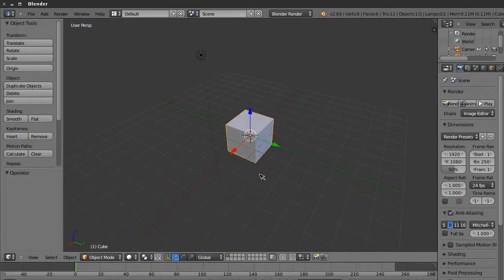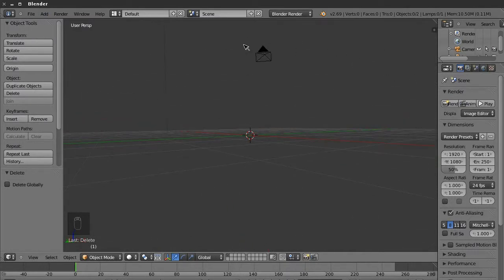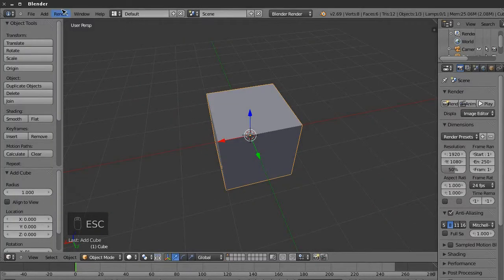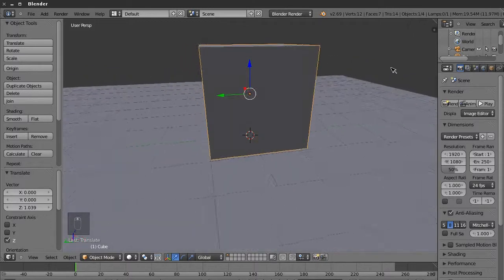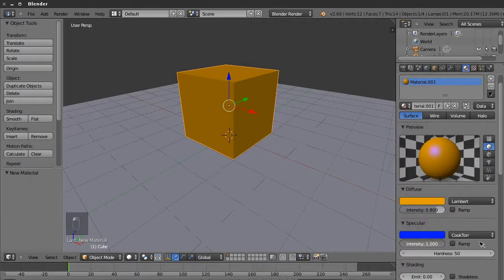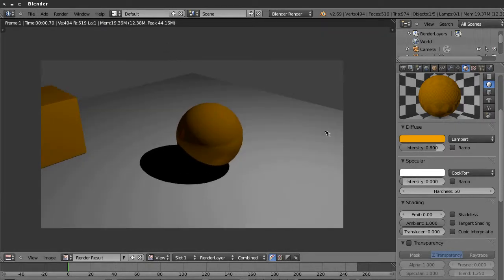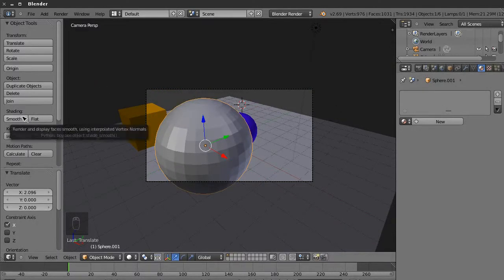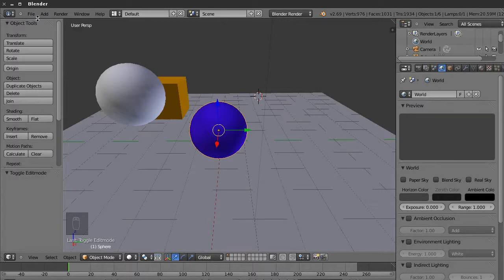Blender For Beginners Tuorial 1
Recorded with avconv(ffmpeg).